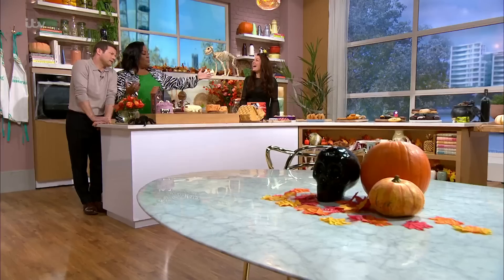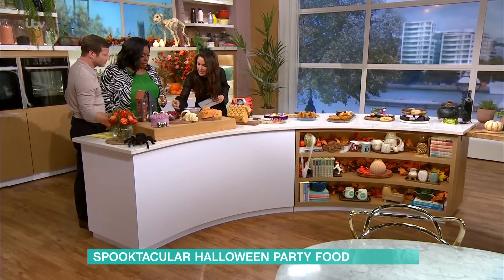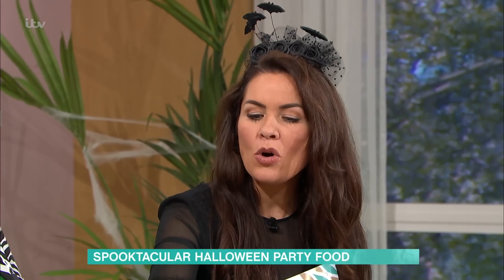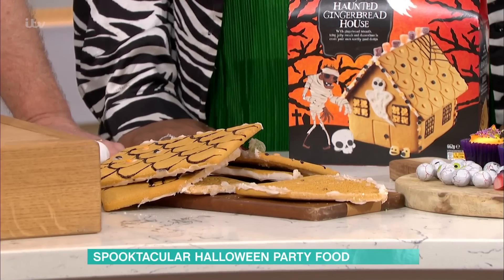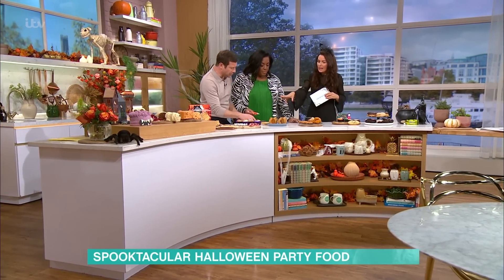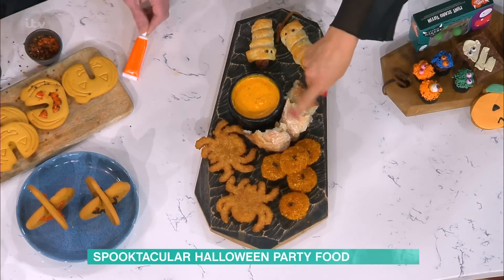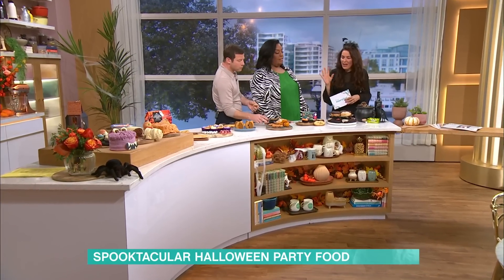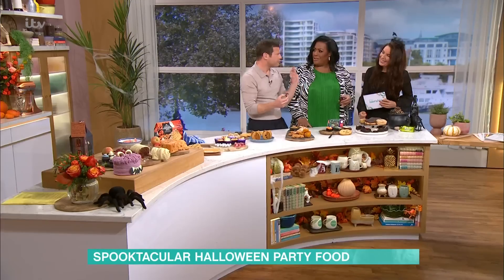Georgina Burnett's Seriously Scary Spread | This Morning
If you’re throwing a haunting Halloween party this year, Georgina Burnett’s here with her pick of gory goodies from the supermarket to impress your friends and family. From goblin cupcakes to spider-shaped chicken nuggets, Georgina really does have everything you need for a seriously scary spread!